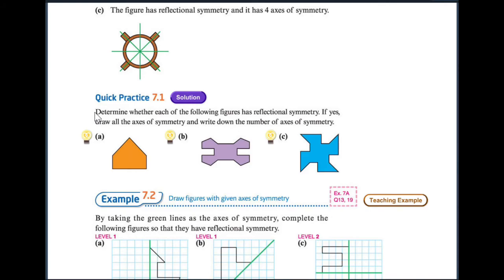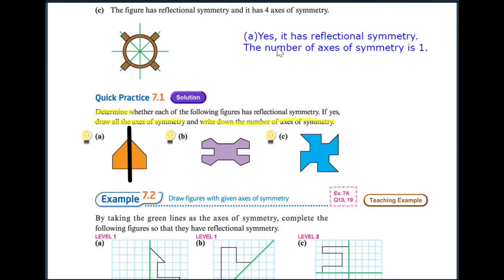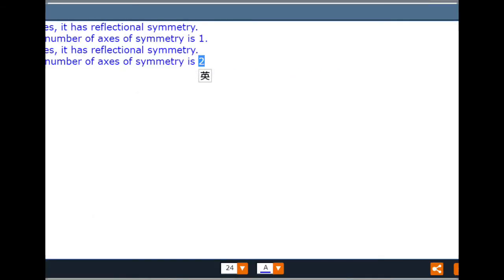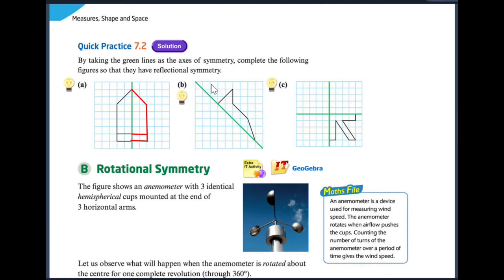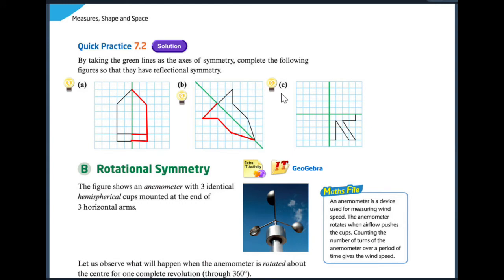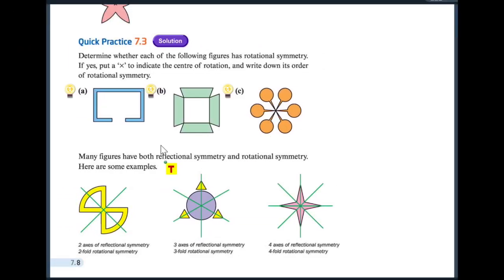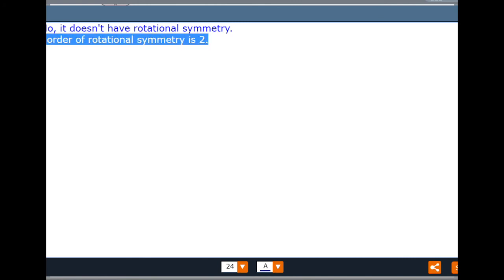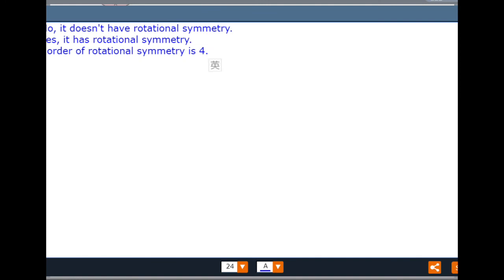(16) Quick Practice 7.1-7.3